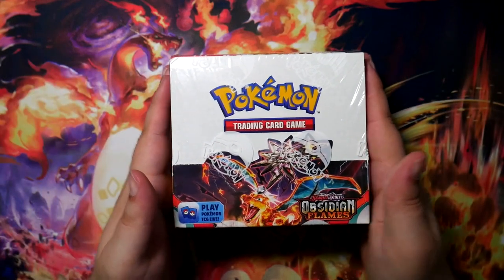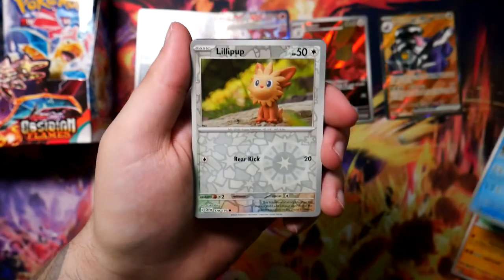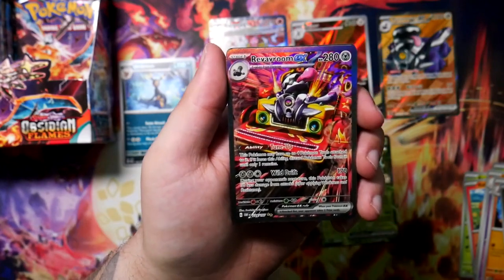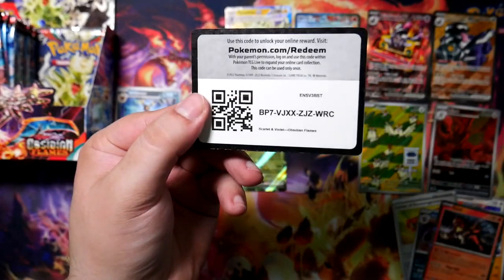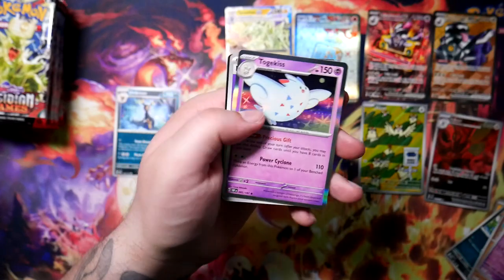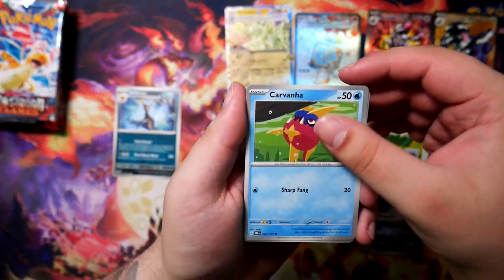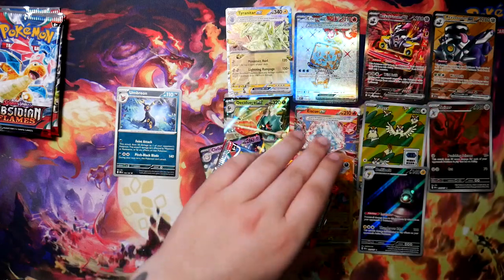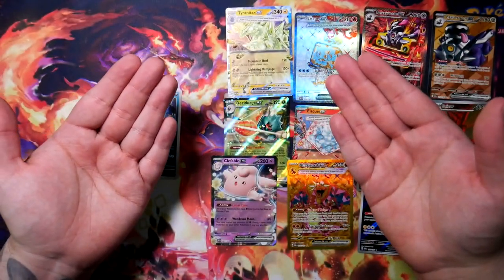Opening An Obsidian Flames Booster Box - I Pulled The WRONG Charizard?!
Obsidian Flames is the latest English Pokemon Card expansion, introducing beautiful new card art and plenty of viable TCG play cards. What can you expect to find in a full Booster Box? Join me as I hunt for the Special Illustration Rare Charizard ex!

Gear:
Microphone: Shure MV7 with Rode PSA1 Arm
Headphones: HyperX Cloud 2 Wireless
Keylight: Rollei Lumis Key-Light 28555